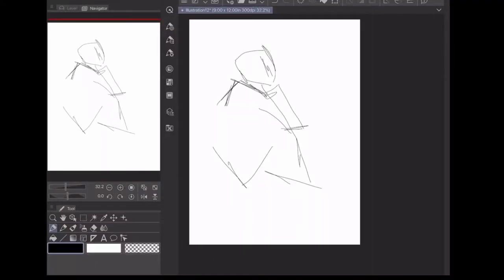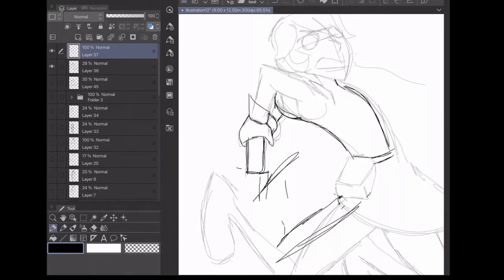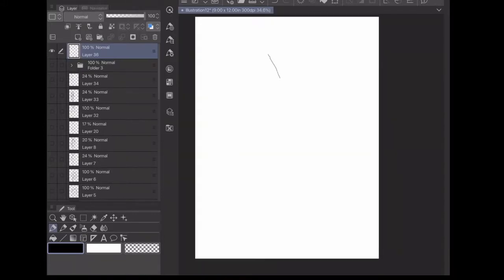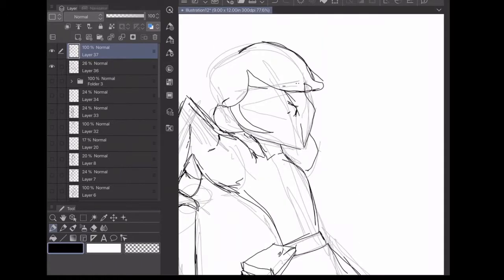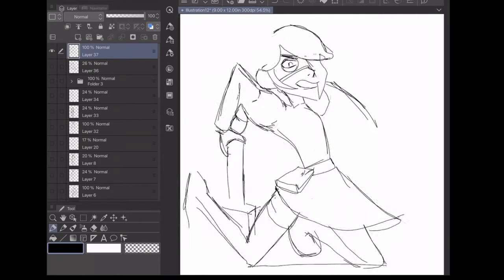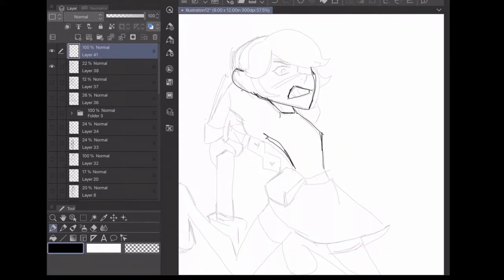Some drawing tips on how to get a pose going.